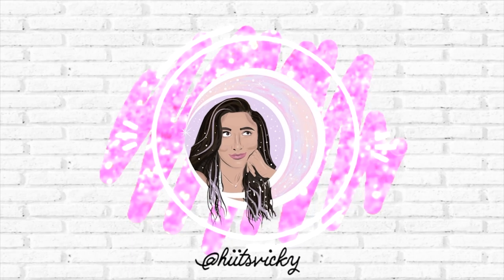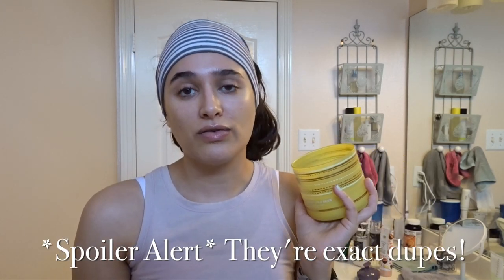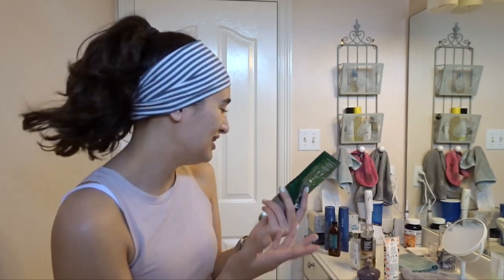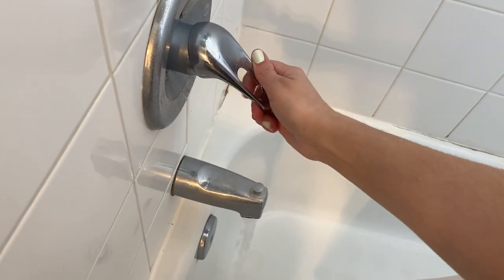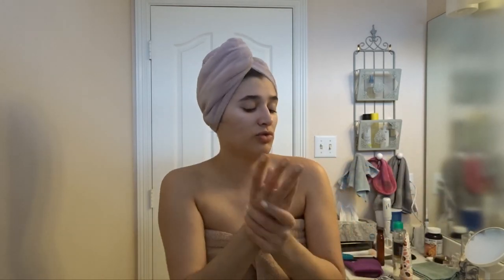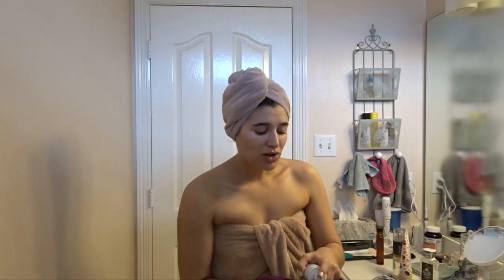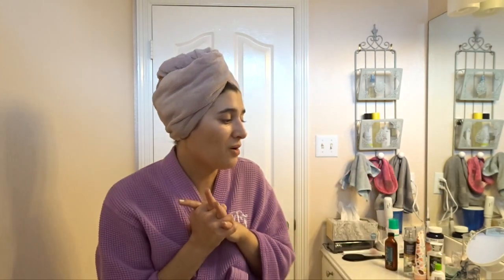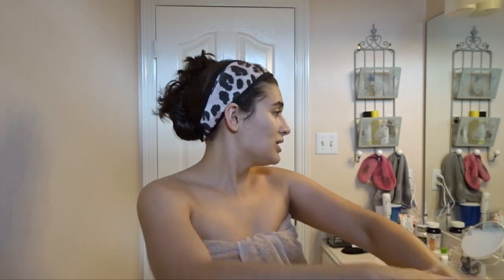WEEKEND SHOWER & HYGIENE ROUTINE | COFFEE SCENTED☕️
Hi everybody! Today I’m bringing you a new type of video: my weekend shower/pamper routine! Hope you enjoy!

Nail polish I’m wearing: Sinful Colors nail polish in Let Me Go